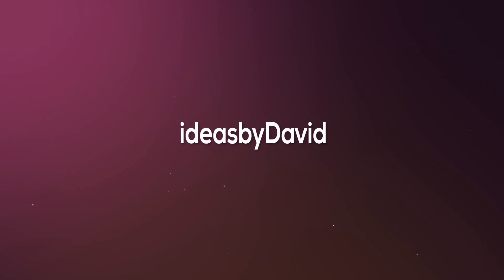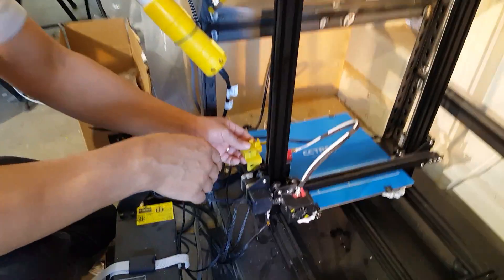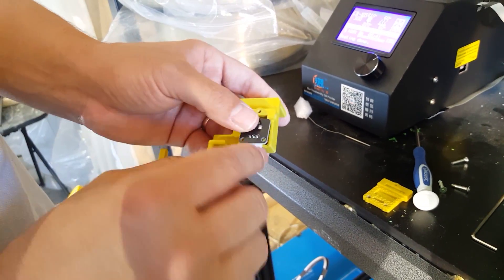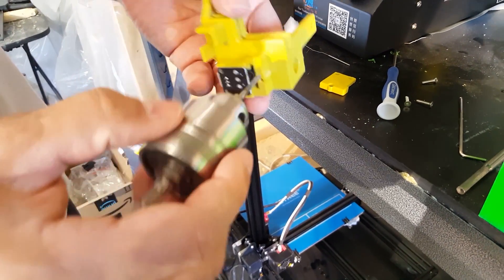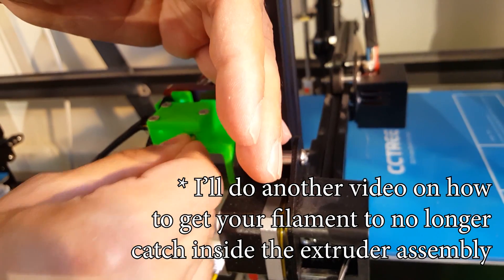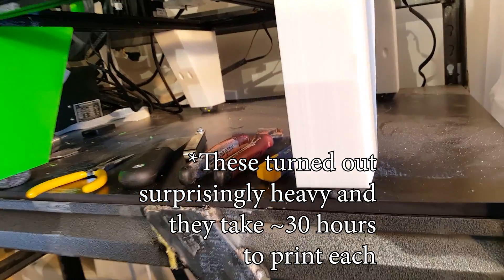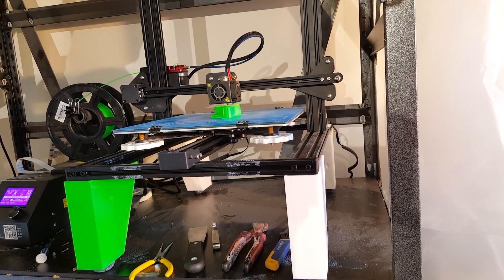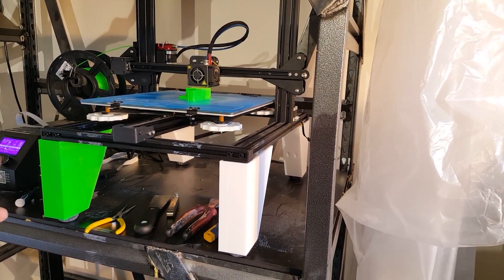A better CR-10s Filament Runout Sensor Upgrade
For all Creality CR-10s owners,
a much better filament runout sensor housing assembly than the stock CR-10s filament sensor.

Owning a few Creality CR-10s 3D printers myself, I was not happy with the design of the stock
filament runout sensor. The stock sensor would constantly push off the X bar bracket when the
filament was retracted and sometimes get stuck holding filament from extruding and causing
print failures. So, I designed a new sensor housing from scratch to use the same internal
sensor switch PCB and M3 screws.

My design firmly snugs the X bar bracket without getting in the way of the lead screw or
extruder assembly or stepper motor. I also made two versions. Both versions have a holder to
keep the hot end cable out of the way of the Y bed. One version has a long bottom mount with a
bolt hole for the X bar carriage. And the other version (short) is quicker to print without
that longer bottom mount. Both versions are designed to mount snuggly to the X bar extruder
bracket. Also, I designed the sensor assembly to allow the filament to feed in and retract
with minimal resistance via tapering the guide holes to prevent sharp edges for the filament
to catch on.

Fair warning, this design can be challenging to print on a stock CR-10 or CR-10s that has not
been carefully calibrated and assembled properly. I recommend printing at 60 microns for
tolerance reasons.

Licensing info:
This is an USA registered copyright and international copyright work.
My release of this design is licensed with a
that allows me the right to revoke the license at any time from individuals or companies which
I deem are abusing the license. If you wish to include this design in a kit you wish to sell or

These settings are for PLA Filament with CR-10 and CR-10s stock printers
Extruder Tip Diameter 0.4
Retraction 5mm
Top Layers 6
Bottom Layers 6
Perimeter Walls 4
1st Layer Height Percent 180
1st Layer Width Percent 110
1st Layer Speed Percent 40
1st layer temp 215
Skirt Layers 8
Skirt Outlines 2
Skirt Offset 2
Support On
Extruder Temp 210
Print time is going to be approximately 20 hours depending on what slicer and additional settings you use.
Gcode files are included for two different versions of this improved runout sensor housing for the CR-10s